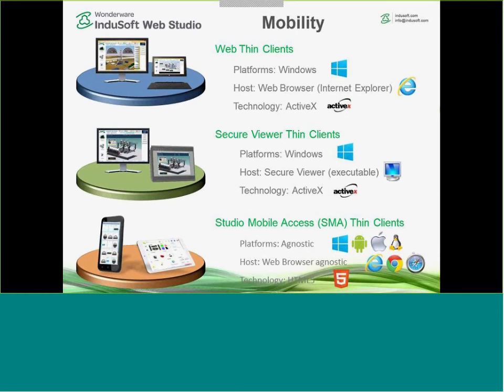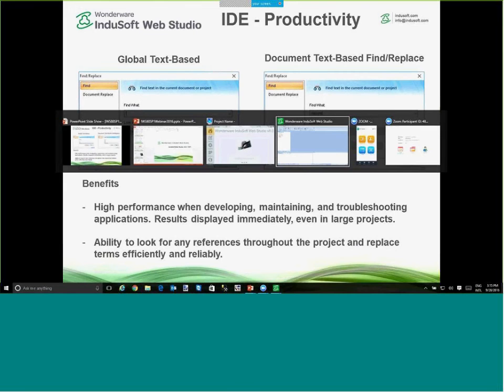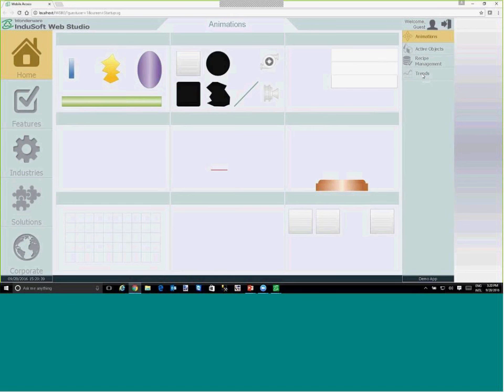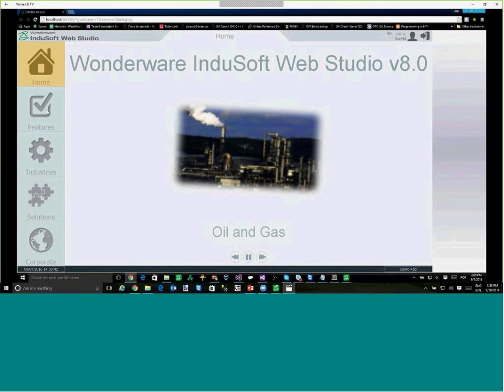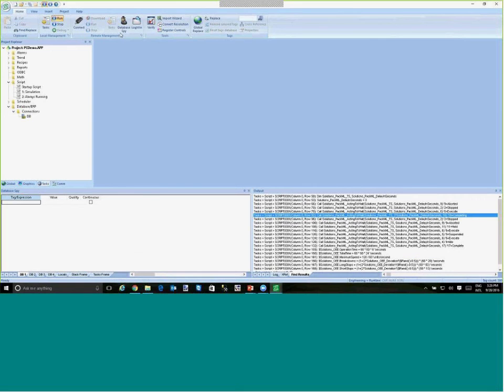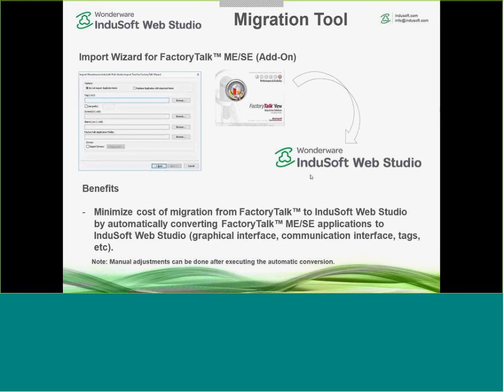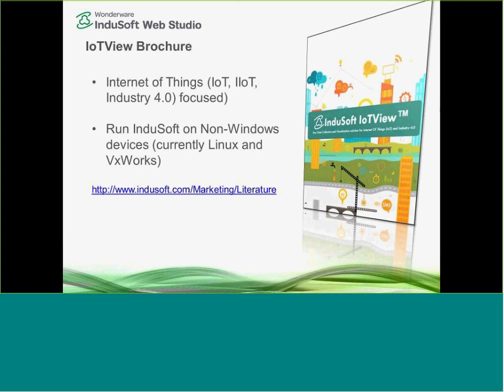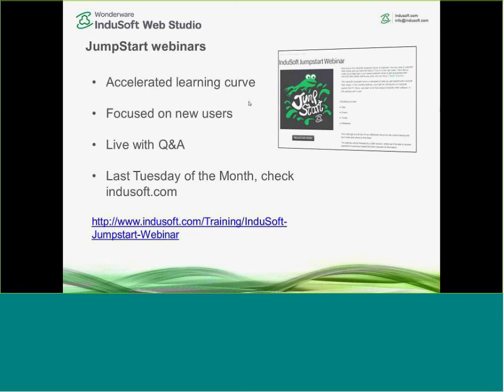Service Pack One for InduSoft Web Studio 8.0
InduSoft is releasing the first service pack for InduSoft Web Studio 8.0. In the upcoming Service Pack 1, InduSoft Web Studio sees several major improvements, including:HTML5 capabilities have expanded to include horizontal trends, custom widgets allow users to host third party applications within the InduSoft Web Studio environment without necessitating Microsoft specific Active/X and .NET controls, and support for the new Import Wizard for FactoryTalk™ ME/SE will greatly reduce the engineering time required for migrating applications from FactoryTalk™ to InduSoft Web Studio.